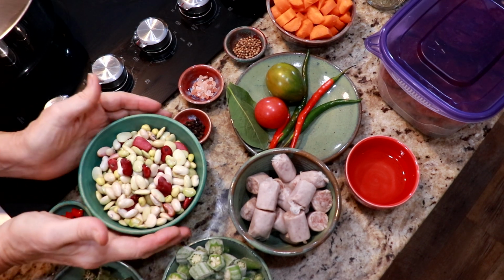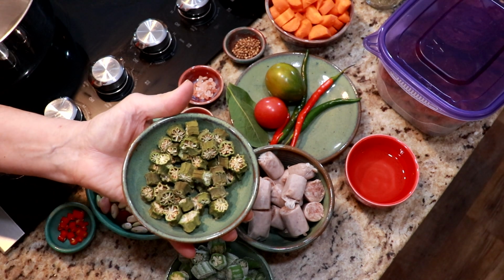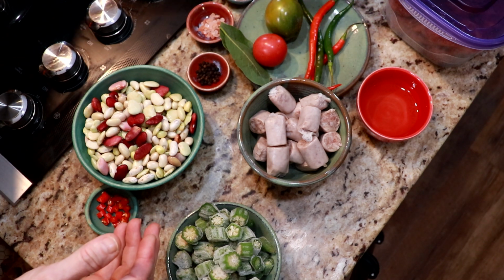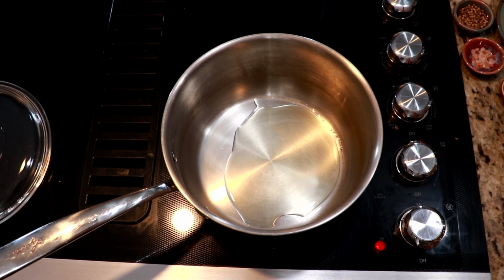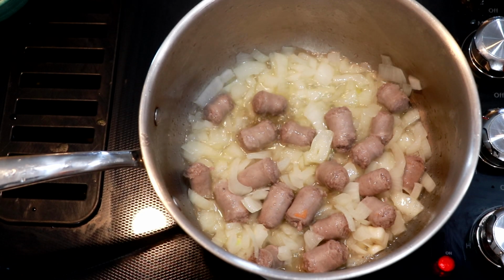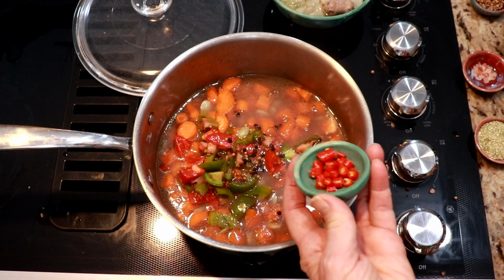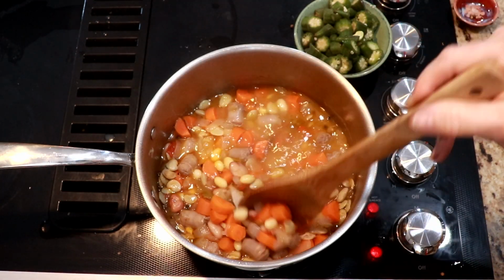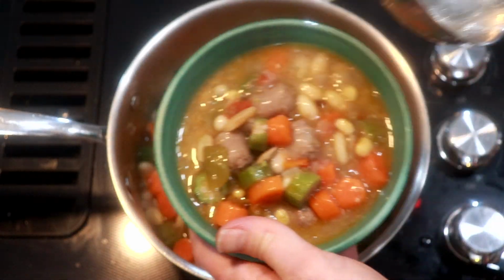THICKEN your BEAN STEW with THIS!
I love this improvised easy one-pot bean stew comfort food on a cold, wet day! Thicken your soups and stews this a special ingredient! Enjoy! City girl urban gardener turns late bloomer homesteader! If I can do this, you can, too!

Kaye's vlog covers gardening, travel, homesteading, and interesting people. Please share!